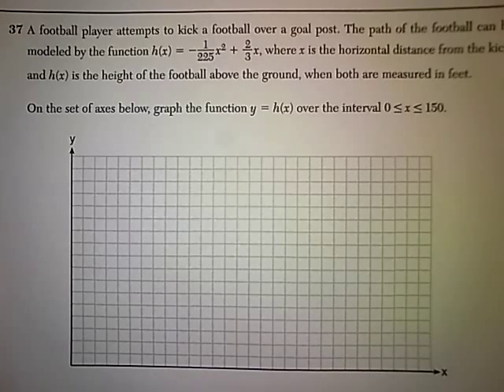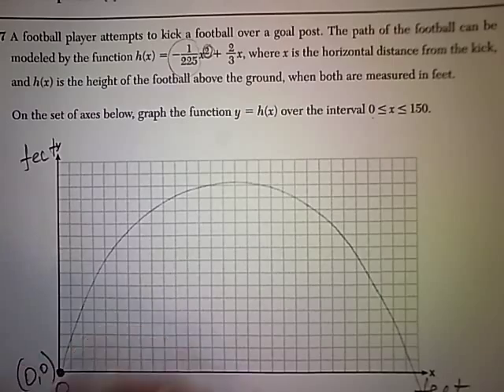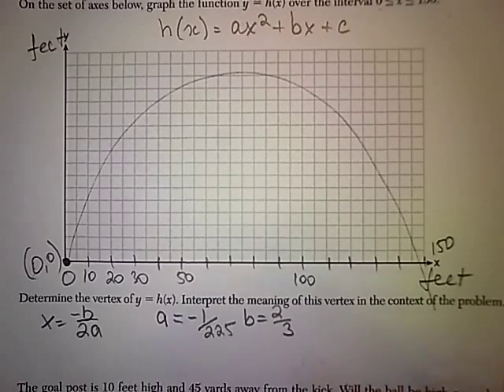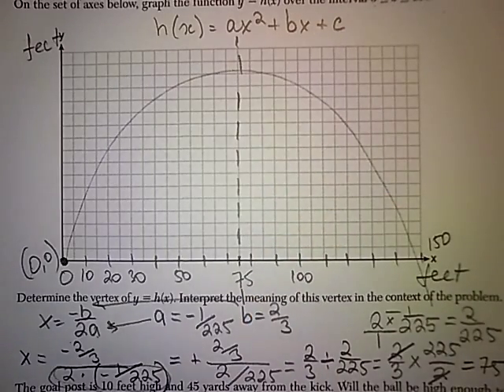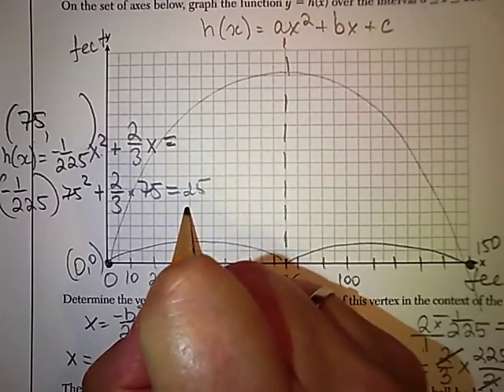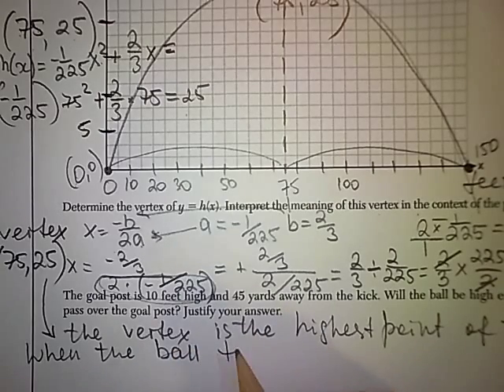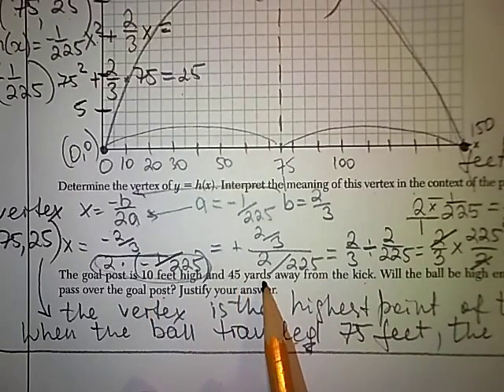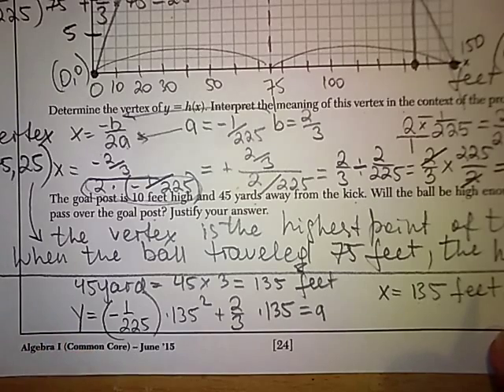Kids Train Videos:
Train videos created for kids who love trains!